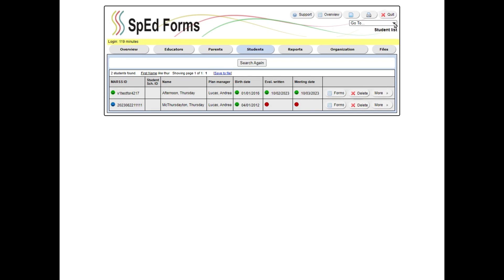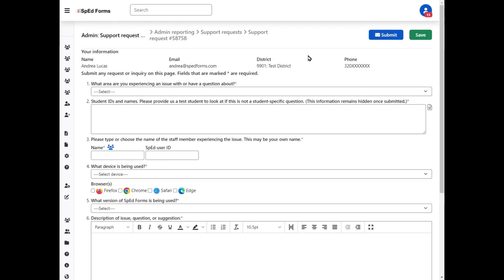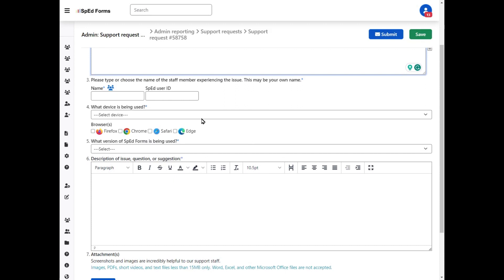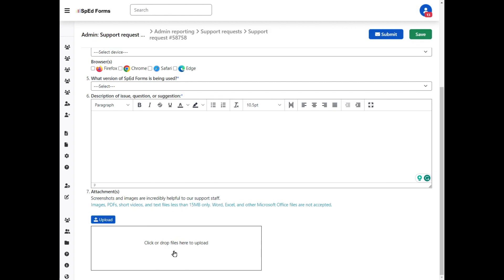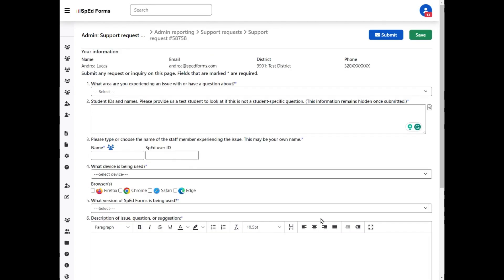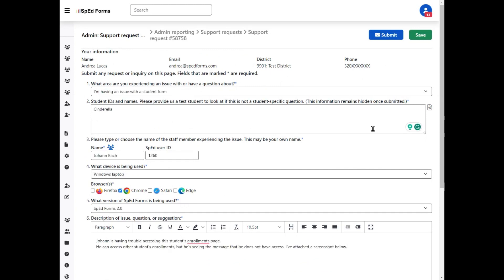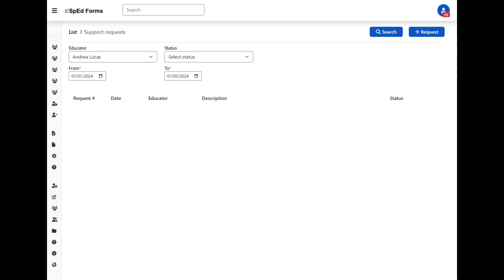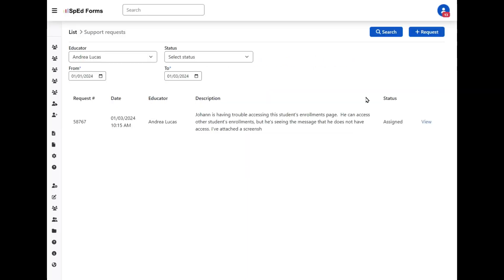Submitting Support Requests to SpEd Forms